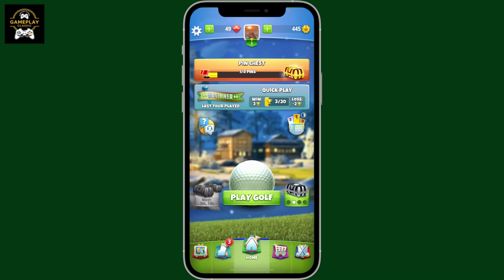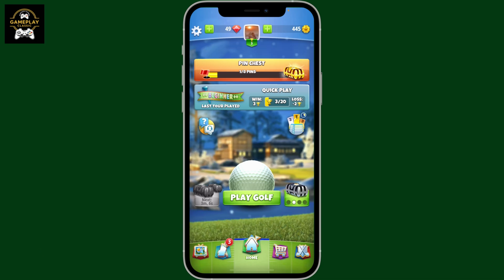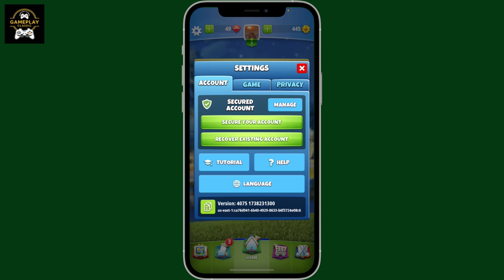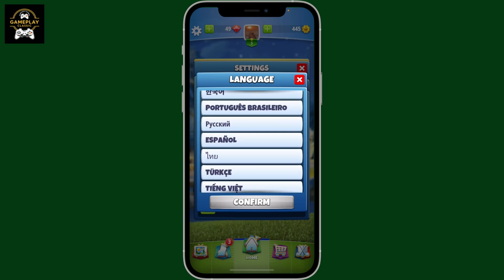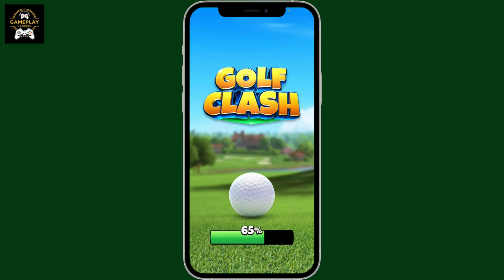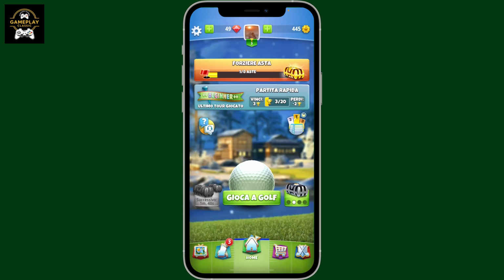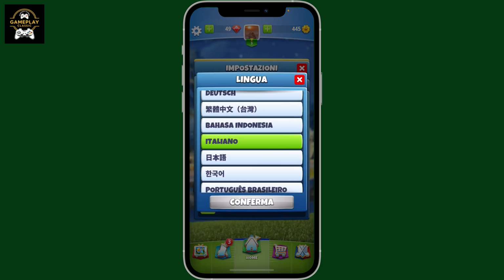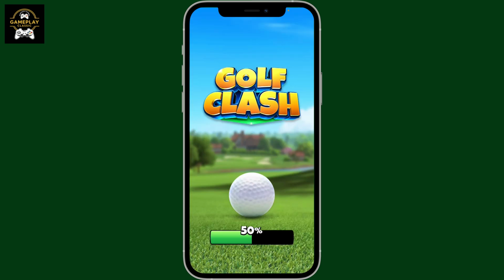How to Change Language on Golf Clash Application? Switch Language in Golf Clash (2025)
Want to play Golf Clash in your preferred language? In this tutorial, we’ll show you how to change the language settings on the Golf Clash app quickly and easily. Follow these simple steps to switch to your desired language and enhance your gaming experience.